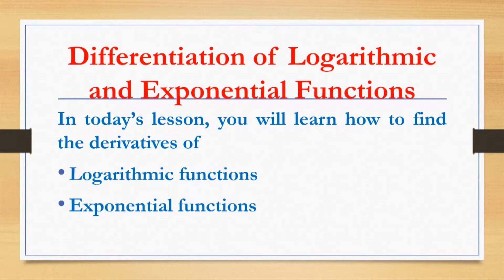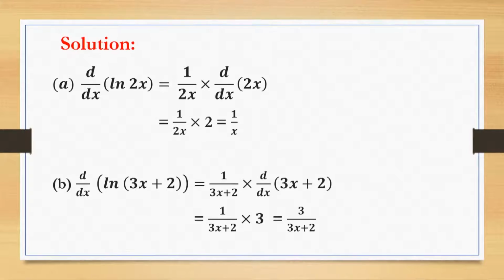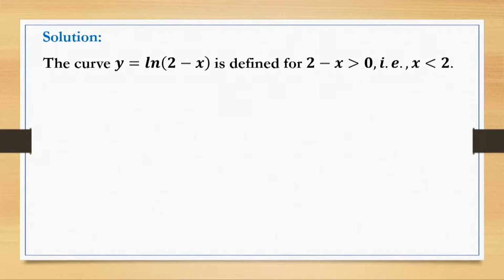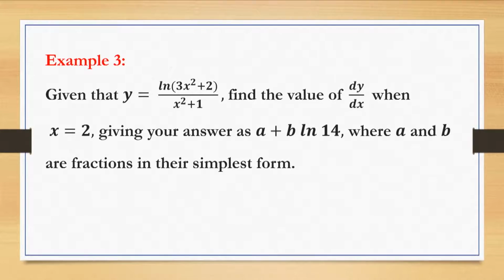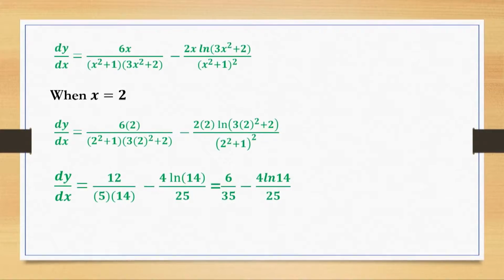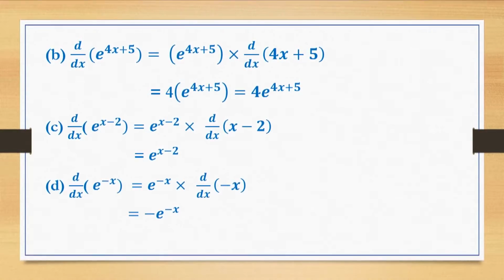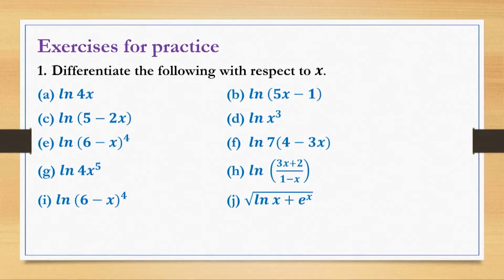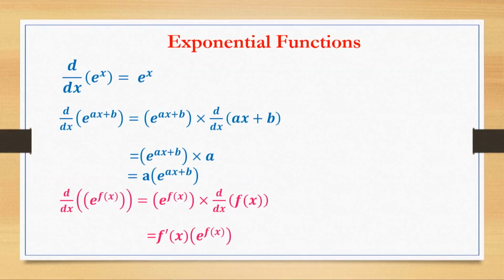Additional Mathematics G10 and G11 Differentiation of logarithmic and exponential functions